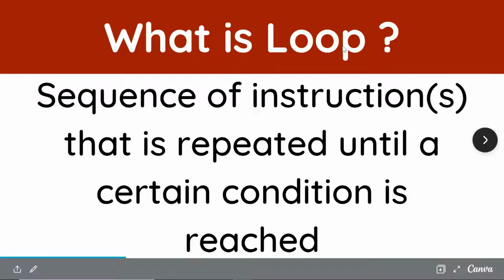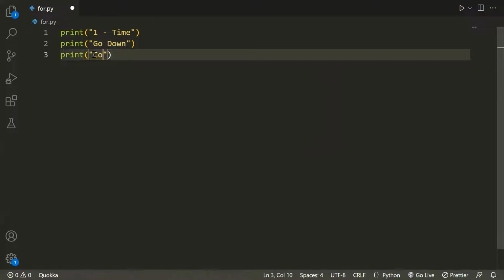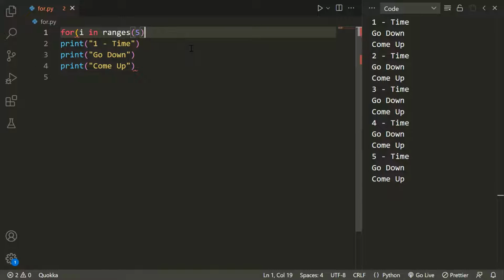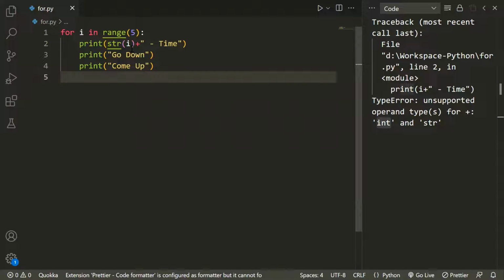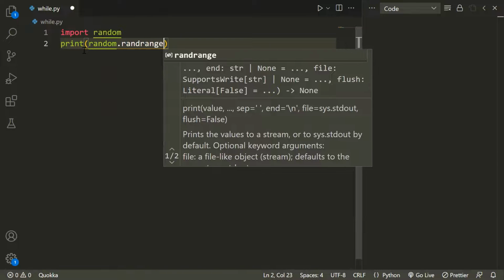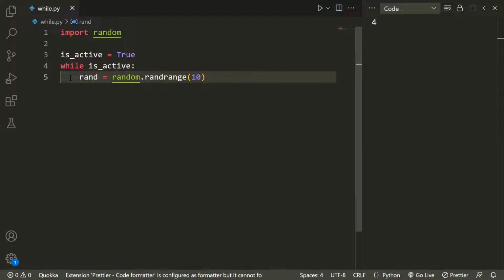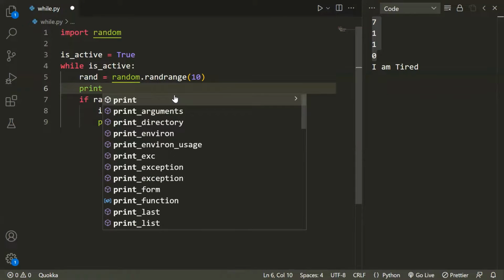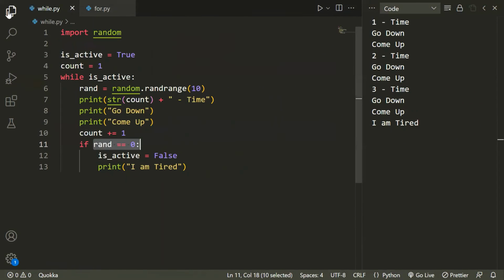Python For Loops | Differences Between For & While Loops | Python Tutorial for Beginners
In this video, we will discuss the Loops in Python in a more easy & interesting way. Also, we will discuss the differences Between For & While Loops

00:00 What is Loops
00:20 Types of Loops
01:47 For Loop Program
08:17 While Loop Program